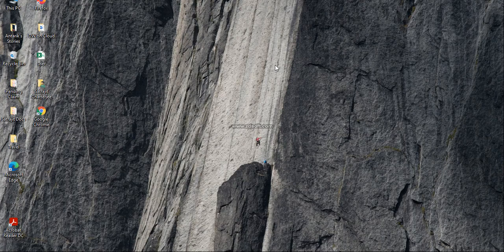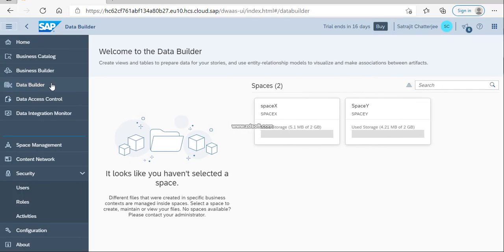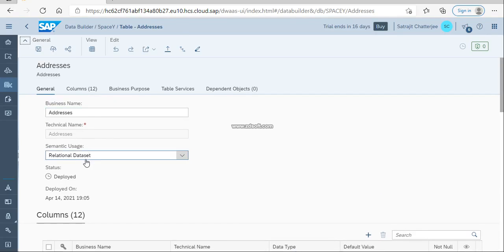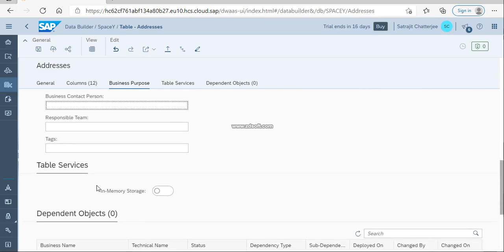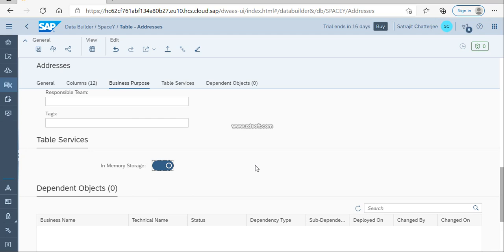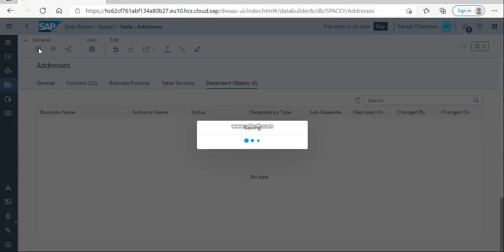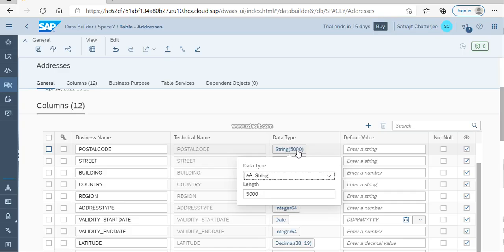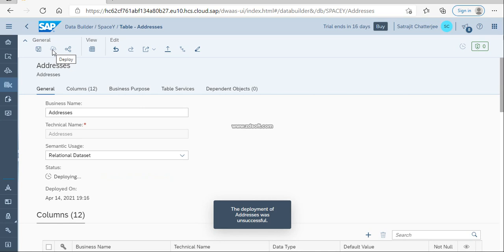SAP Data Warehouse Cloud – 12 Details of Database Tables